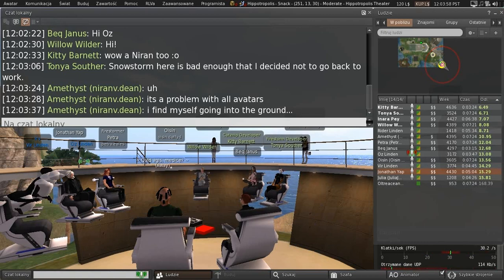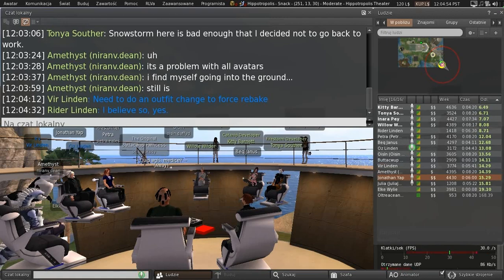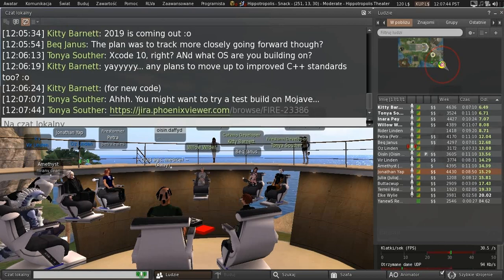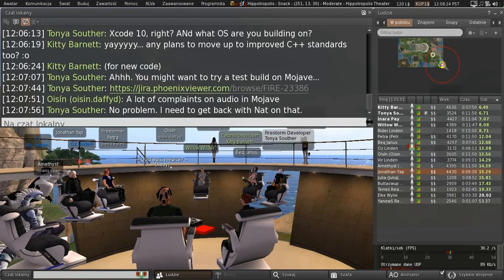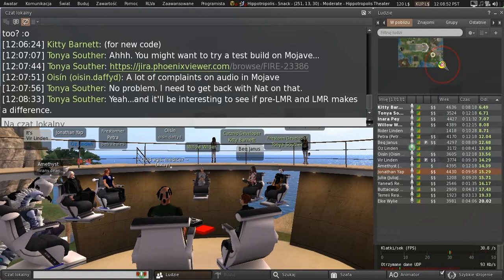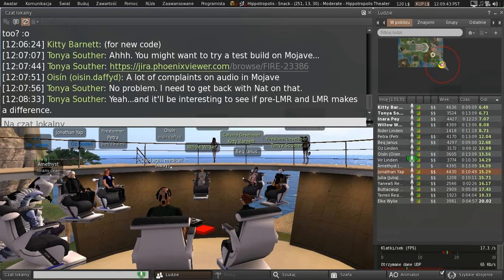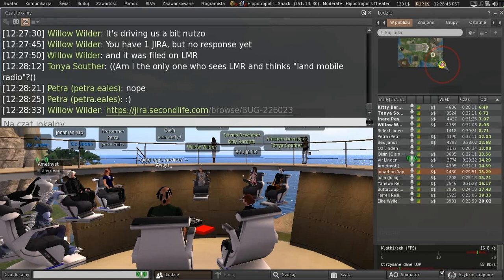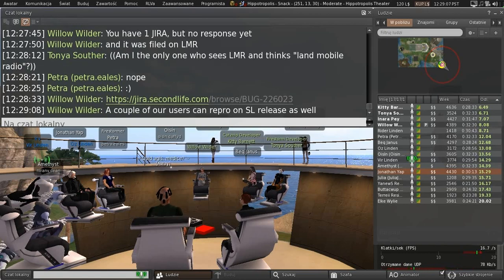Second Life: Third Party Viewer meeting (18 January 2019)